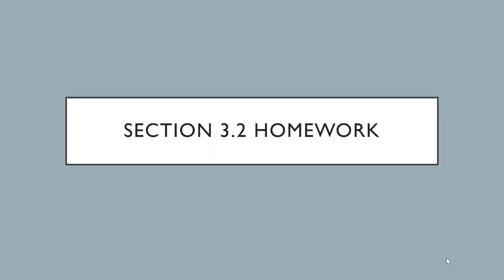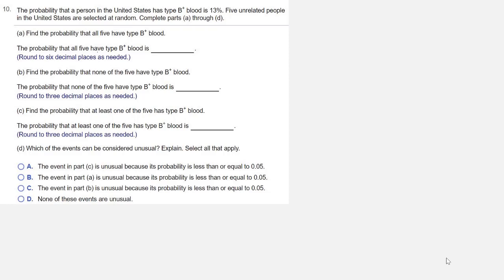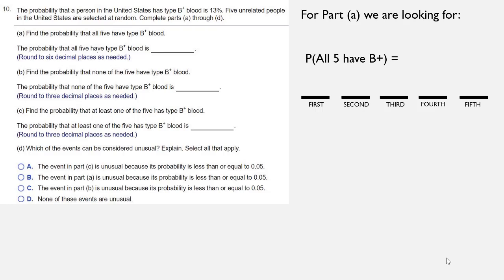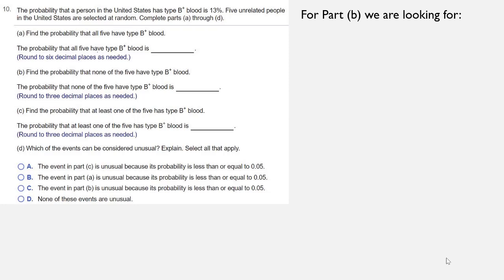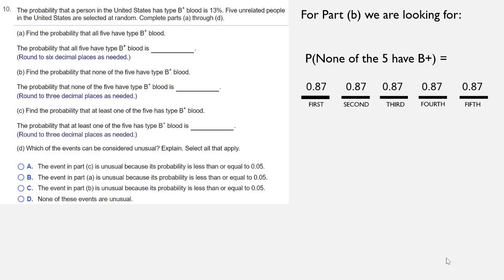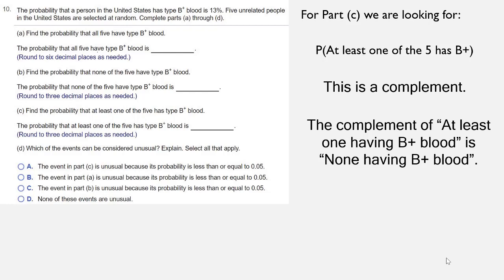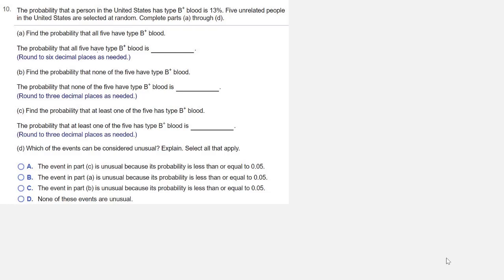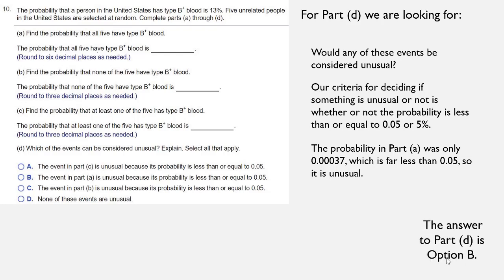HW 3.2 - 10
Answer to Homework Problem: Section 3.2, #10